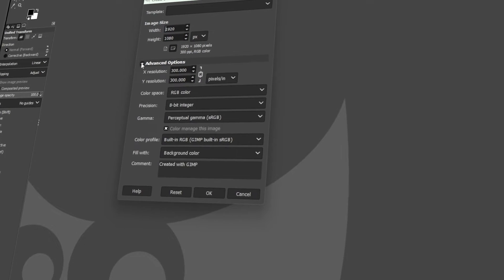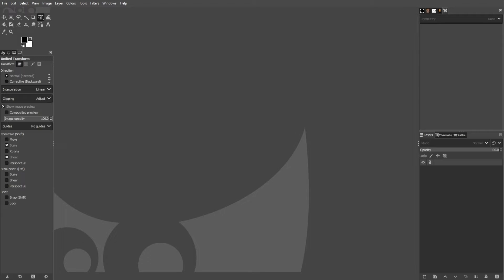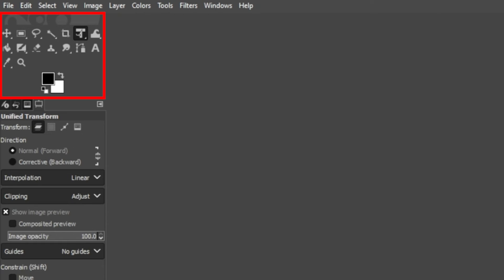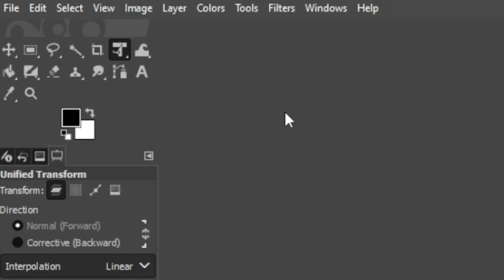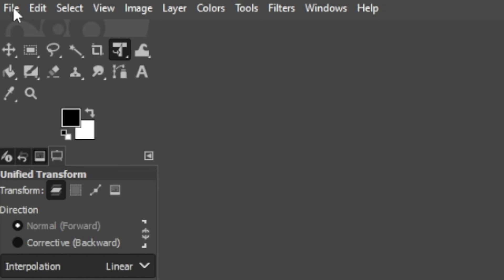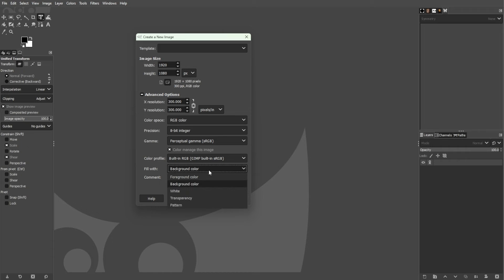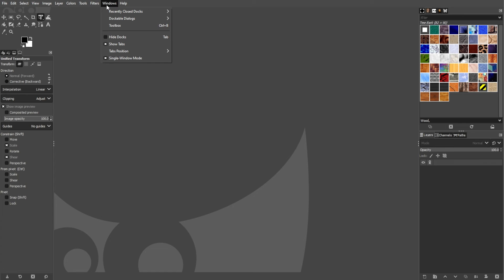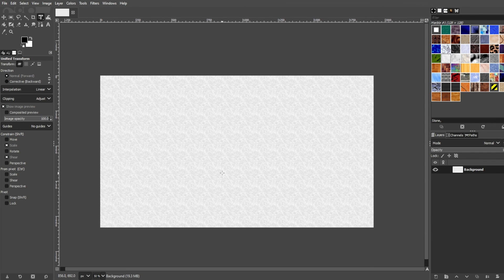How to Change the FOREGROUND COLOR in GIMP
Did you know you can change the foreground color in Gimp in just a few clicks? Learn how in this simple-to-follow tutorial!